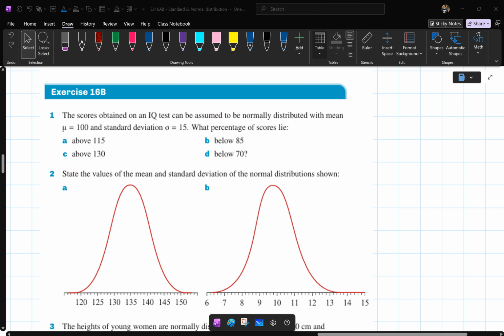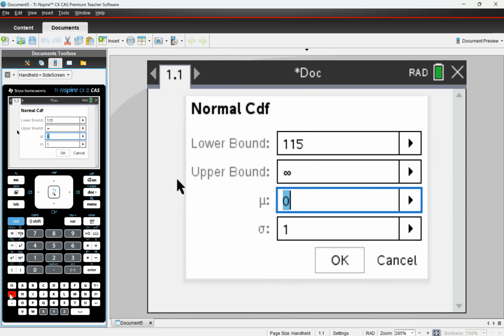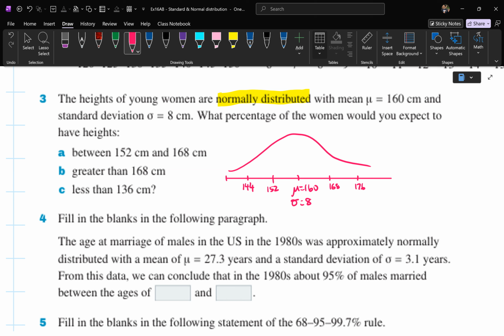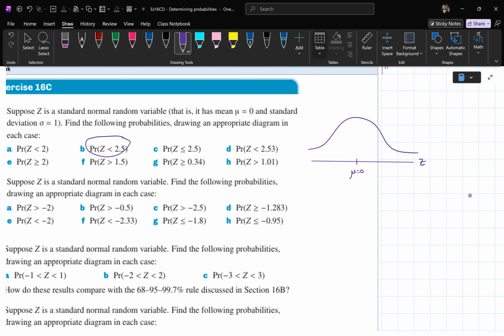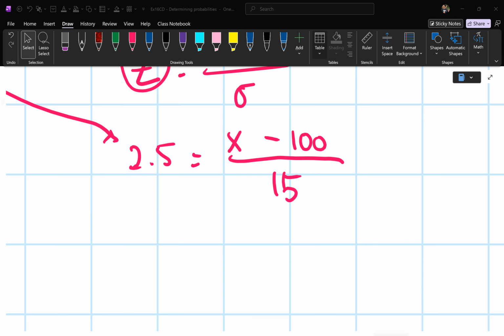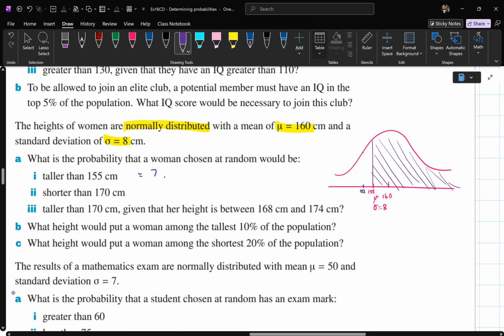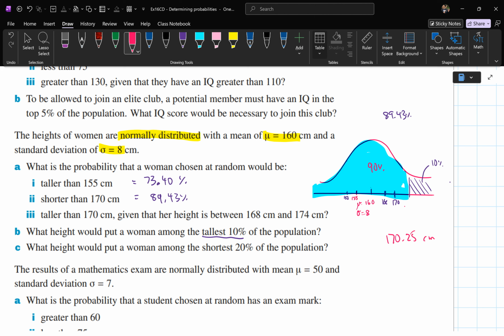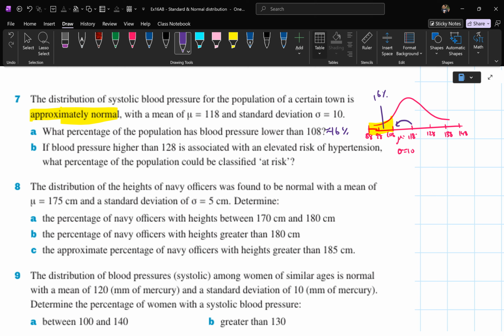Y9 Accelerated Normal distribution and normcdf